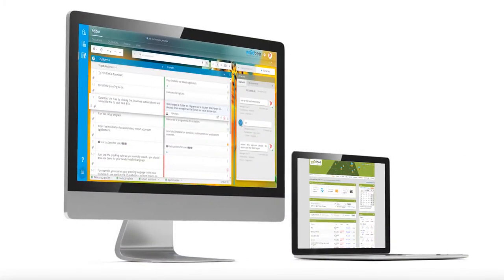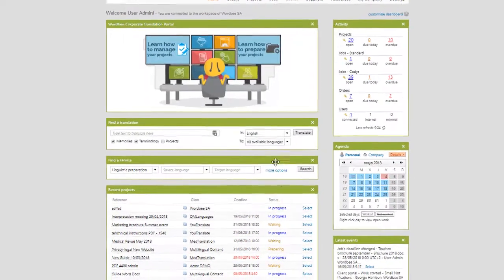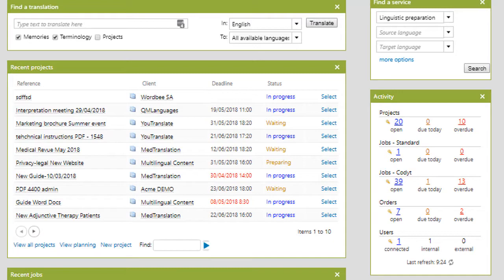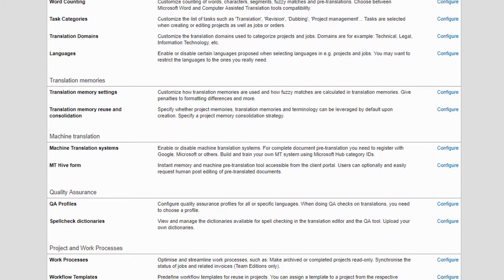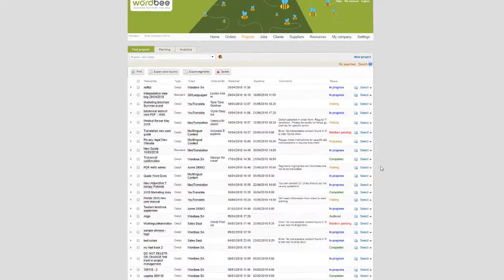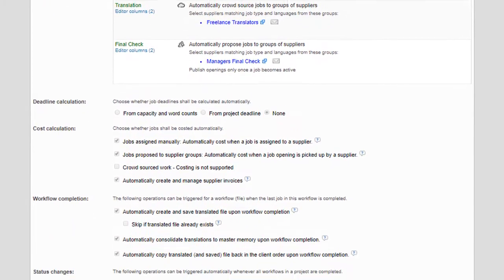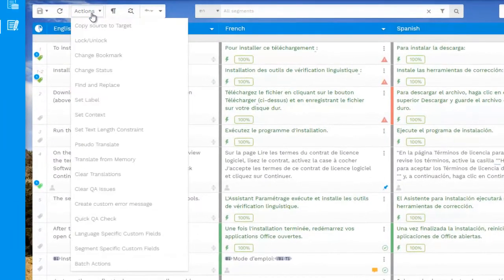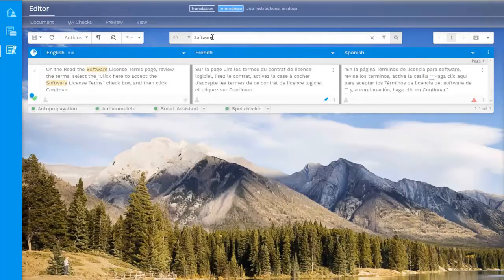All about Translation Management Systems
Learn about our translation management system, which is chosen by businesses all around the globe to make localization easier to scale.